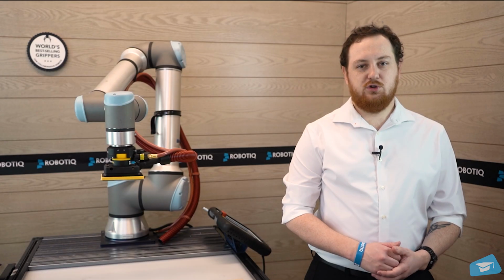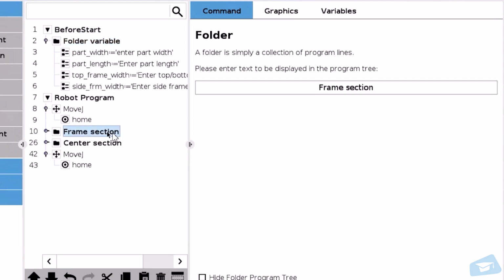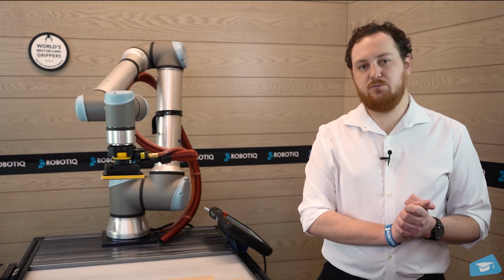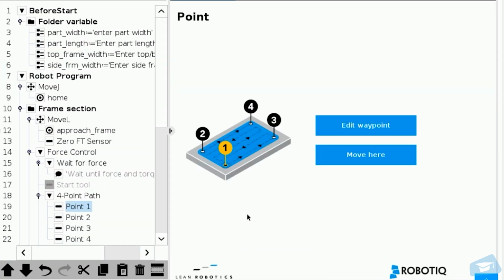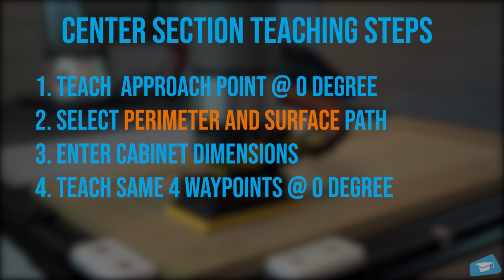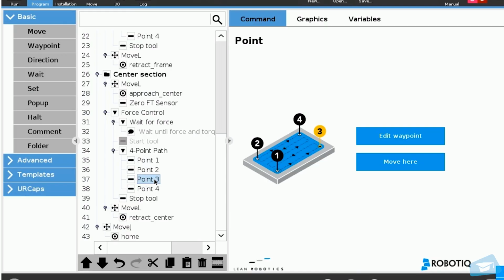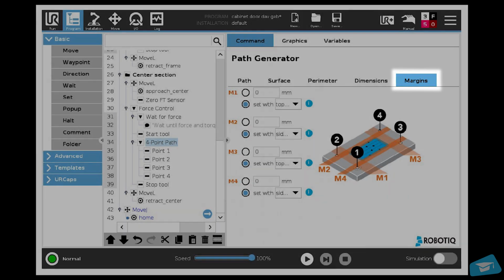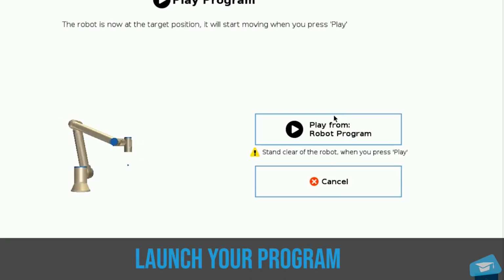Robotiq Surface Finishing Kit | Cabinet Door Template